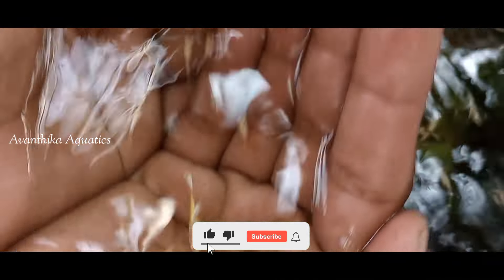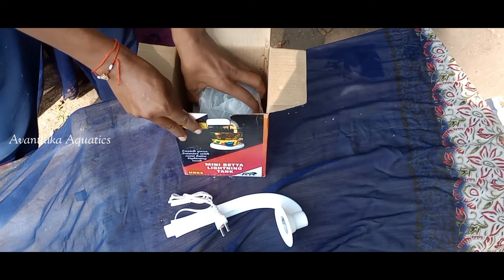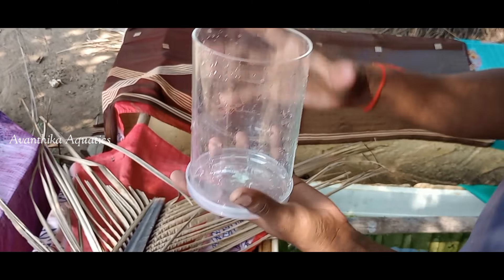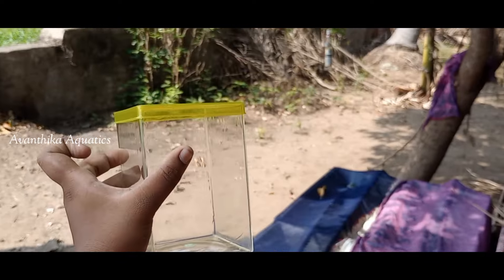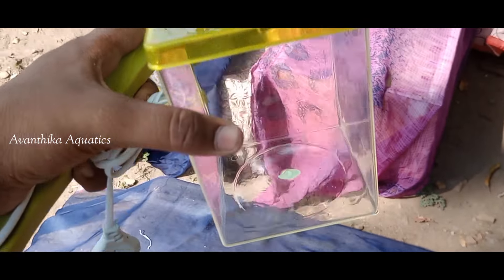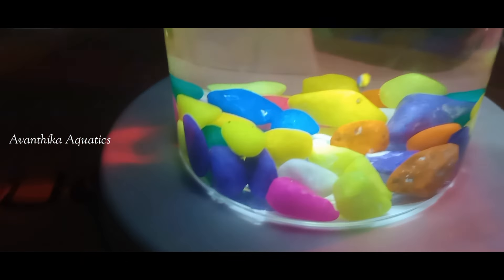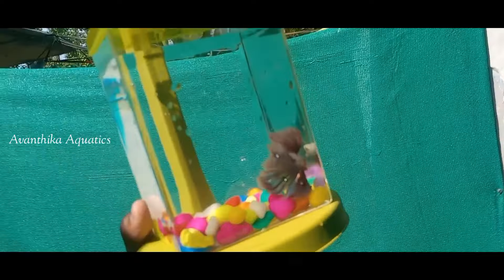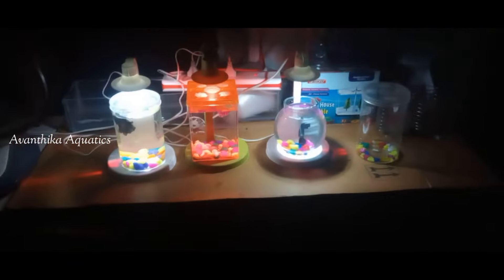What To Give Your Valentine? ||@avanthikaaquatics ||Guppy Farm||Vijayawada||AP||Ph:7013025691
What To Give Your Valentine?

Ravindra Nayak
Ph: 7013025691